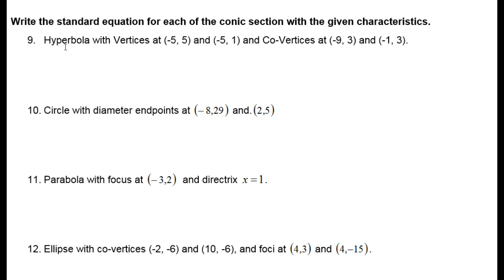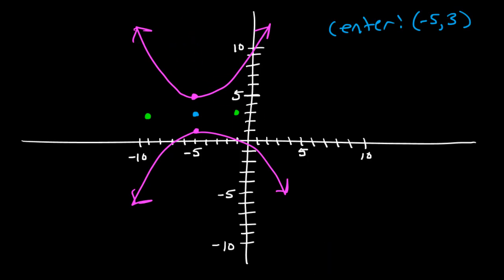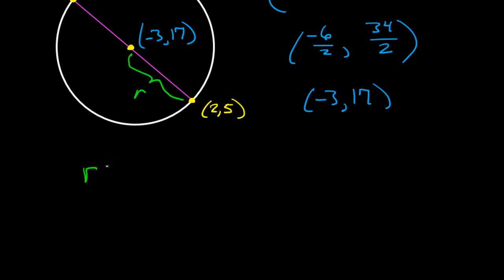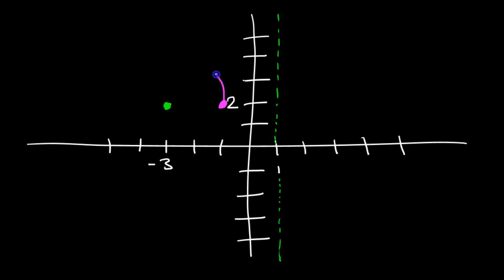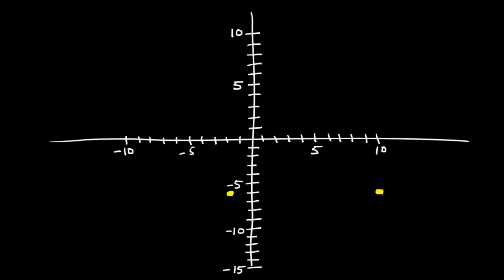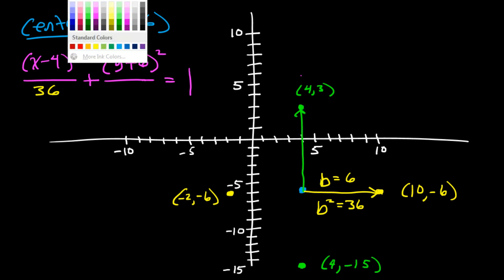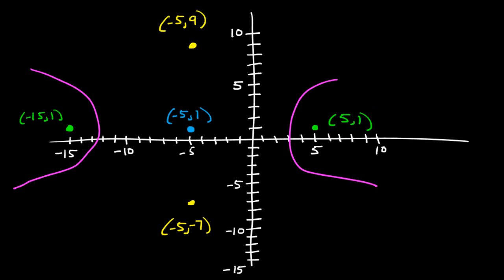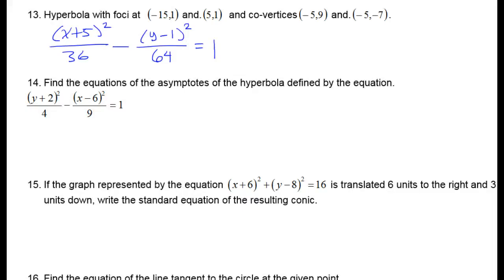Day 14 HW (9 to 13) Writing Equations of Conic Sections Given Key Information